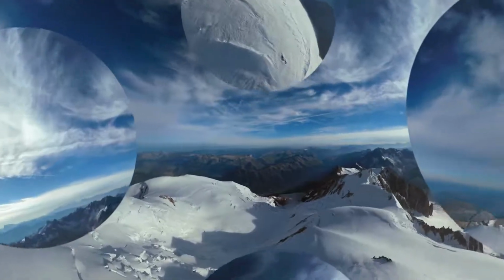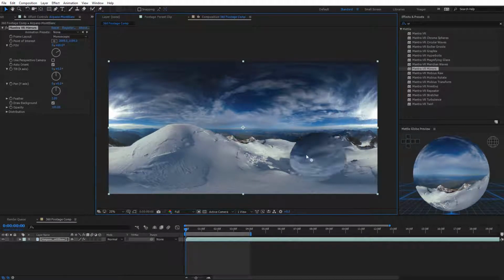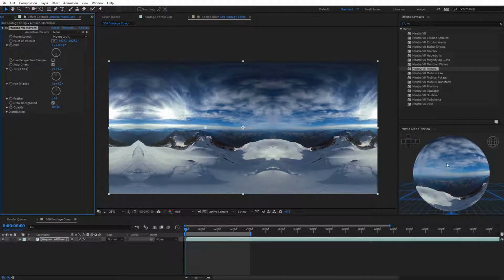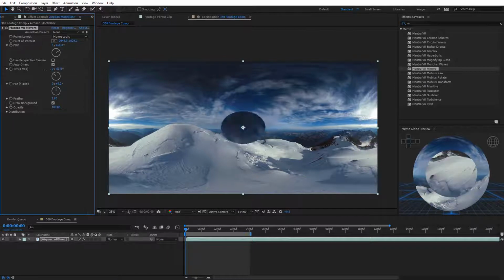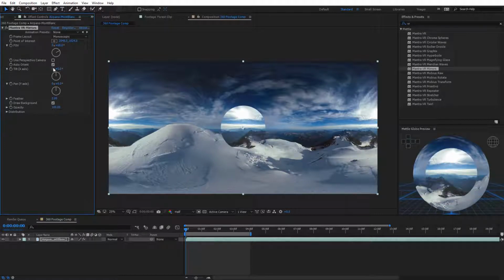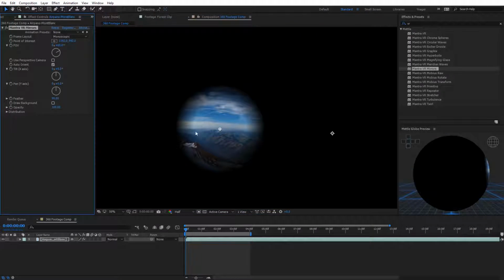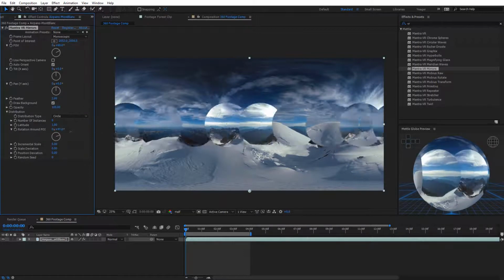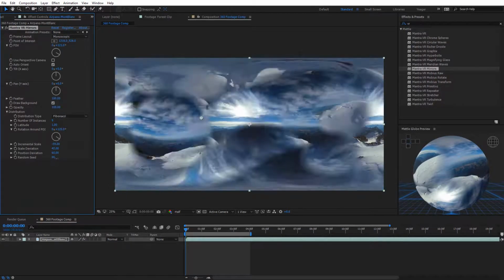Mantra VR Tutorial: Mirrors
Mirrors: Simulates one or more flat mirrors of arbitrary size and distribution. It reflects the opposite side of the enclosing sphere.
Charles Yeager (yeagerfilm.com) leads us through the effect in this tutorial.